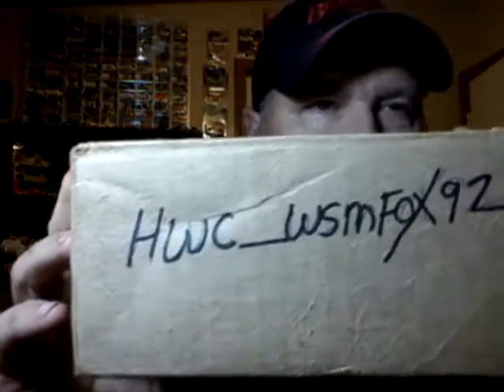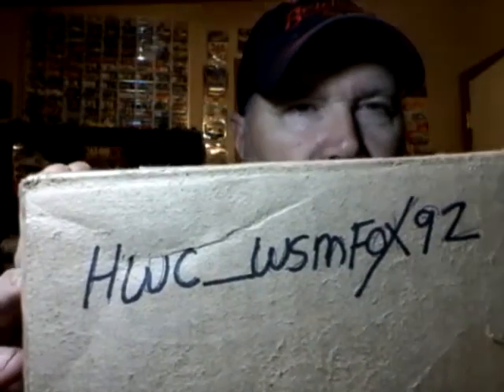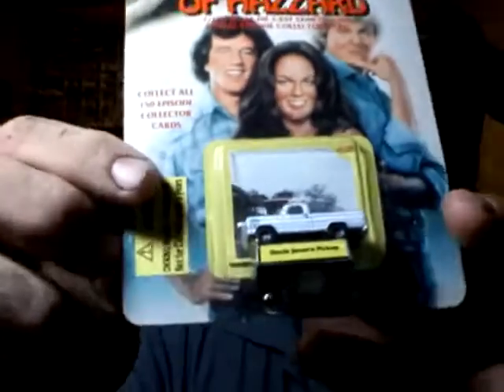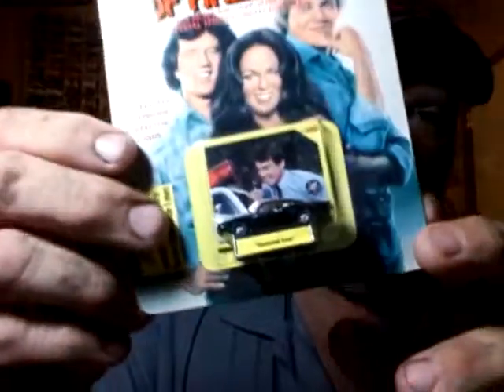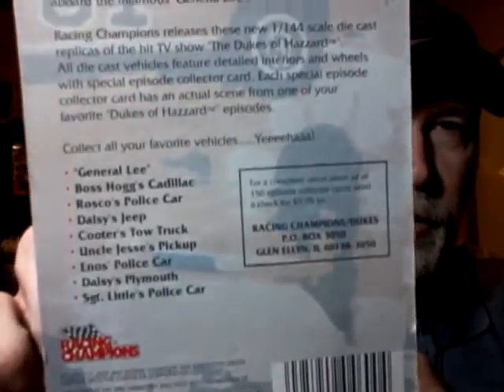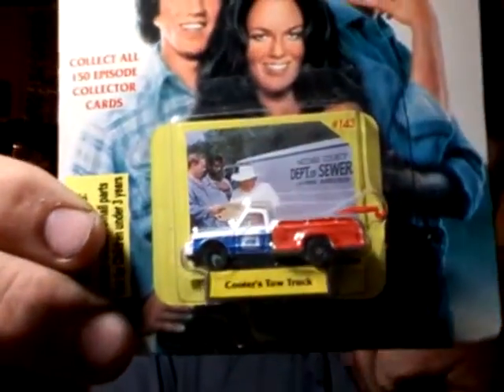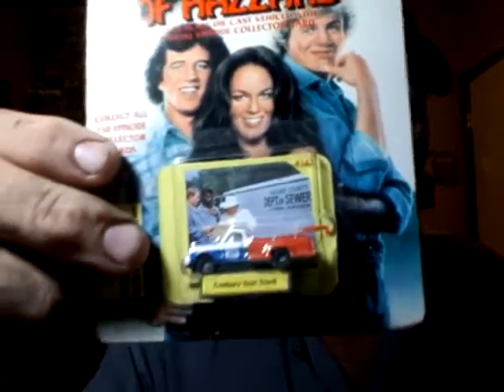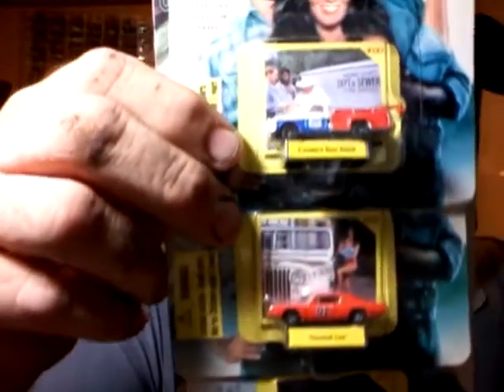A trade box with hwc_wsmfox92